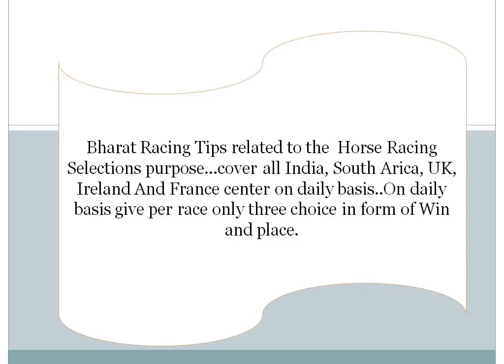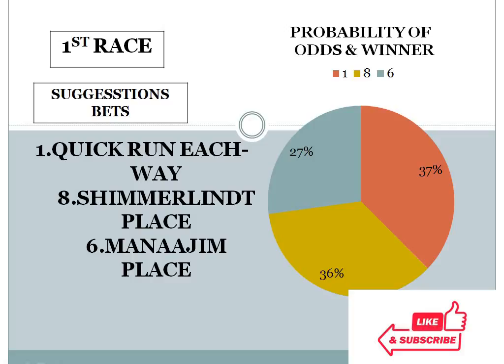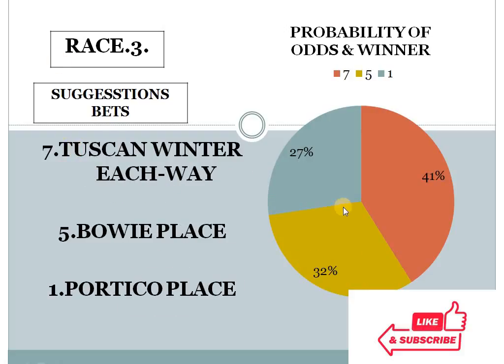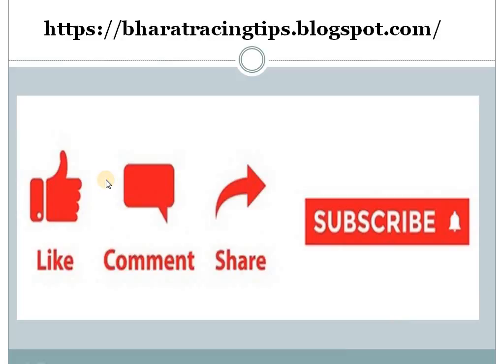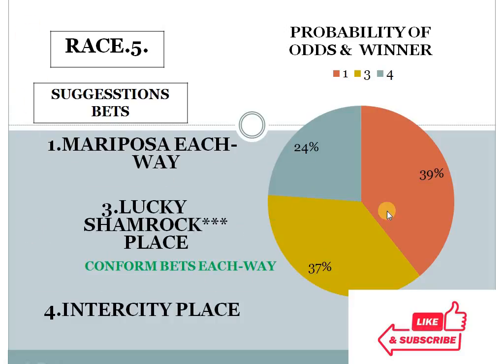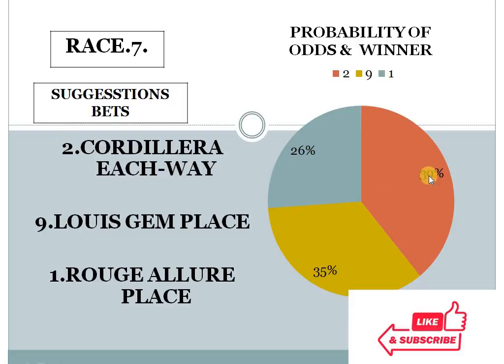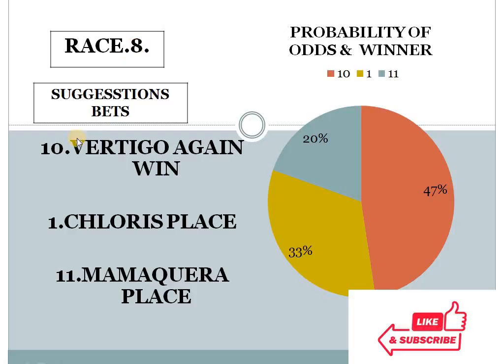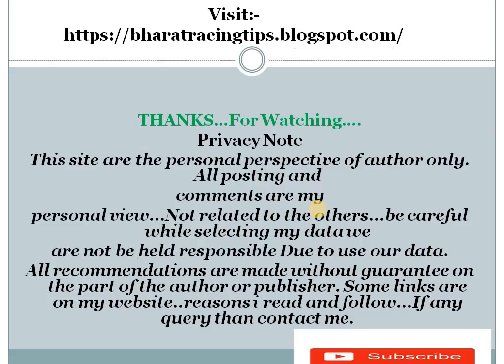Turffontein Race Tips 24/07/2021 |1 Conform bets | 2 Good bets| Horse Racing Tips | Free Racing tips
Bharat Racing Tips  related to the Indian Horse racing selections purpose...cover all indian racing center on daily basis..On daily basis give per race only two choice in form of Win and place.